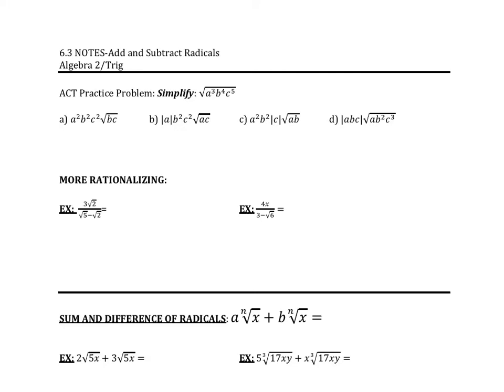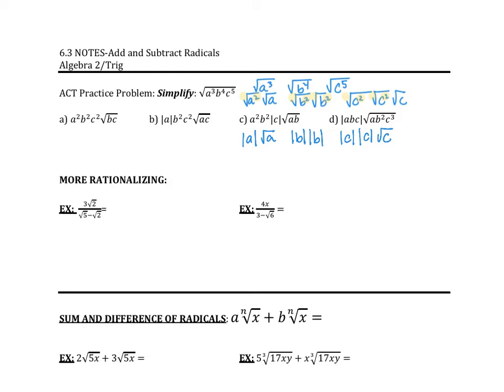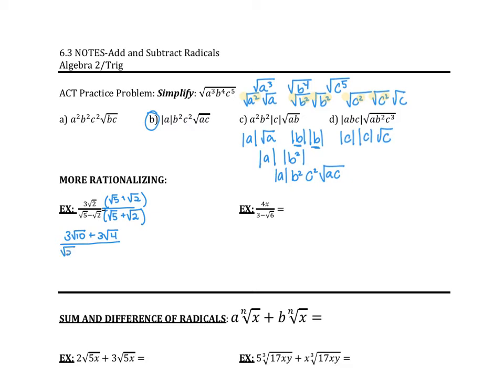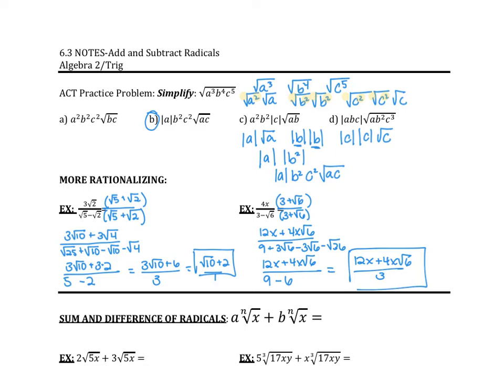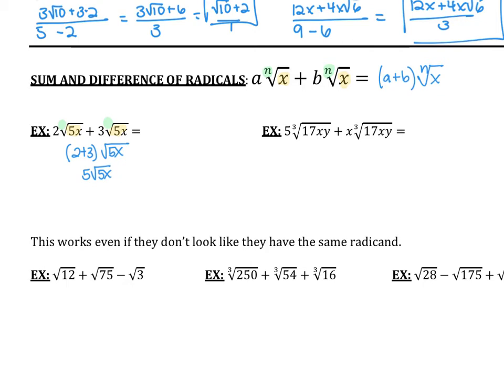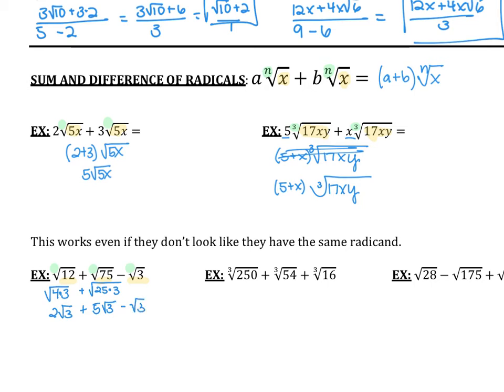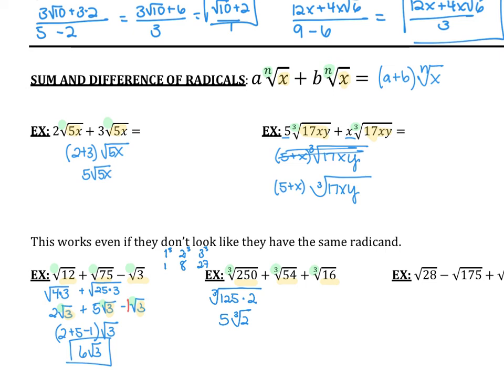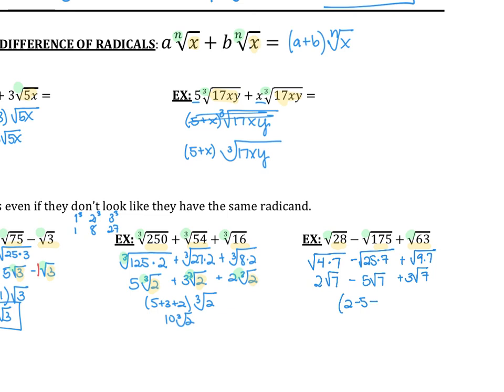6 3 NOTES Add and Subtract Radicals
Algebra 2/Trig-6.3 Adding and Subtracting Radicals